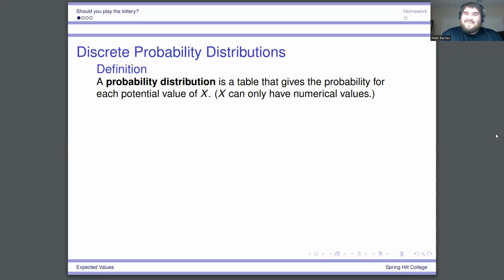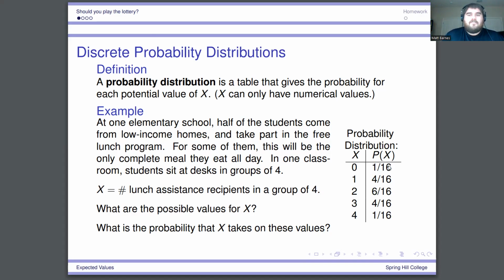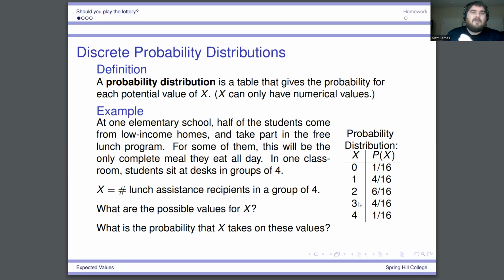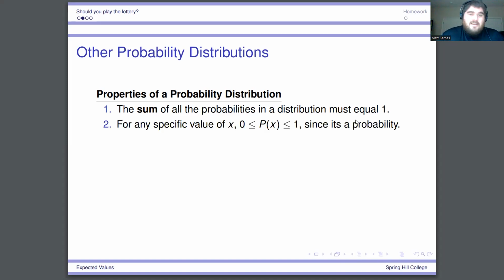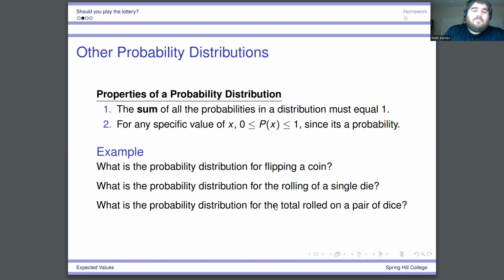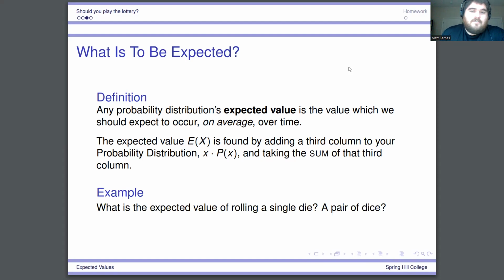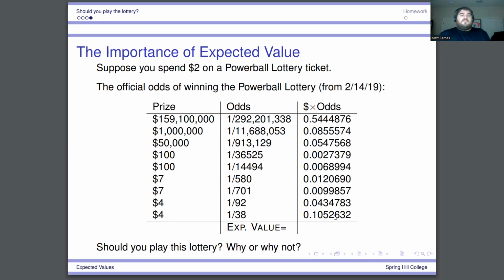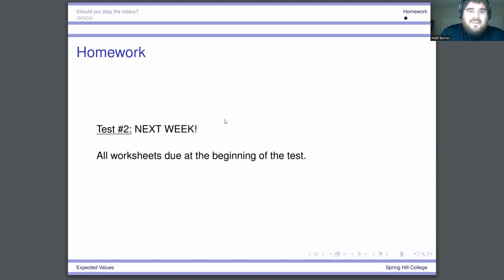Expected Values (Lesson 7)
It's what you expect.